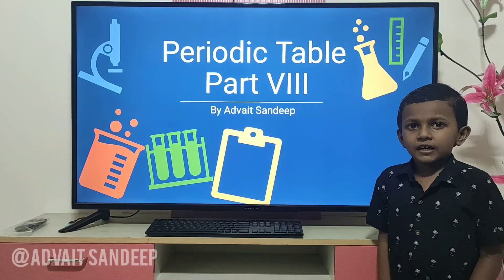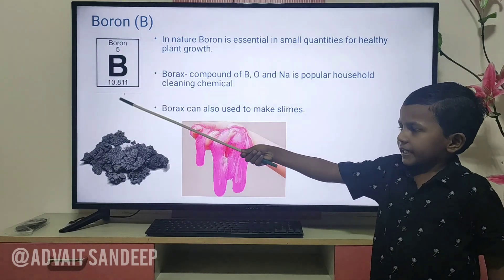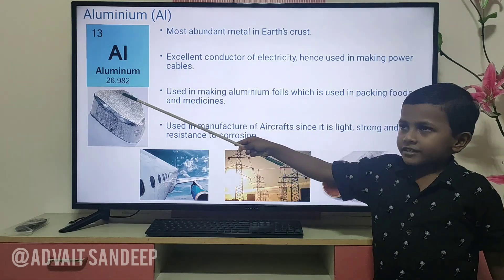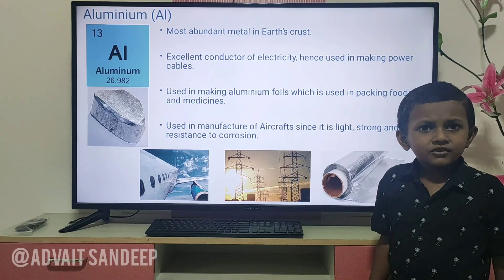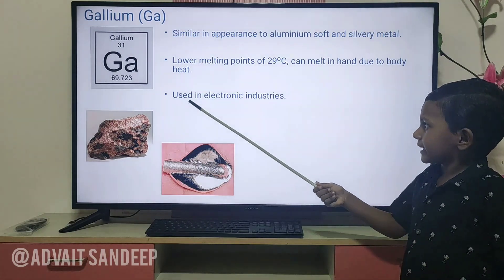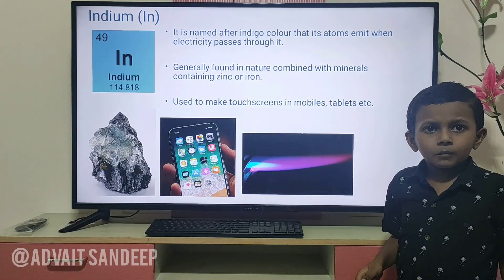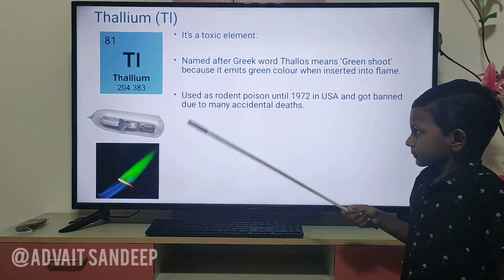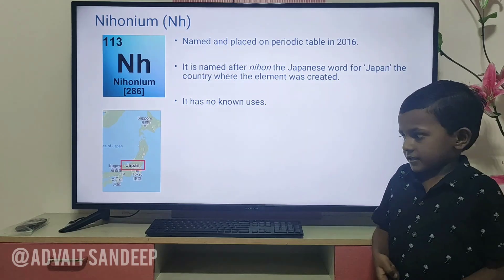Periodic table Part 8 Boron Group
Brief explanation of Periodic Table Part 8 Boron group by Advait Sandeep